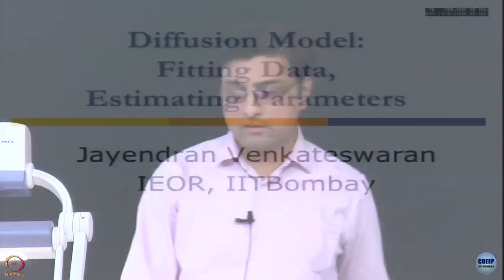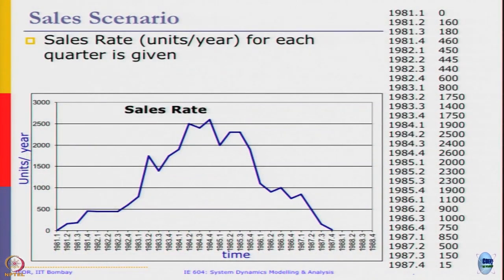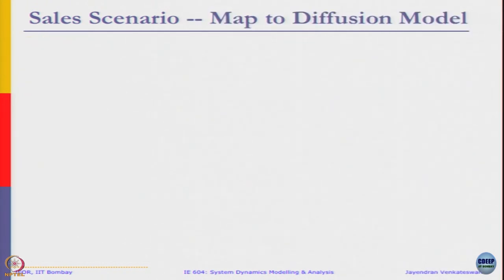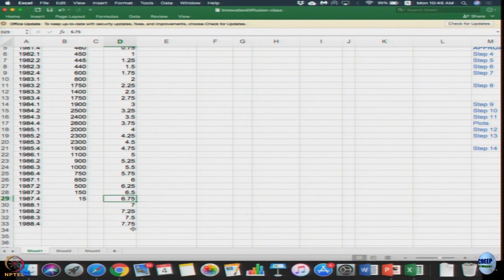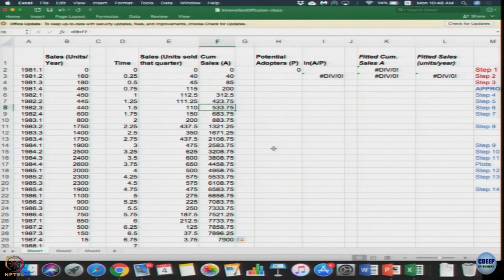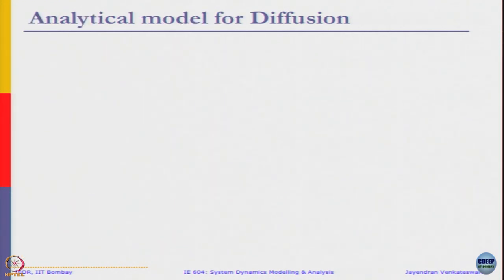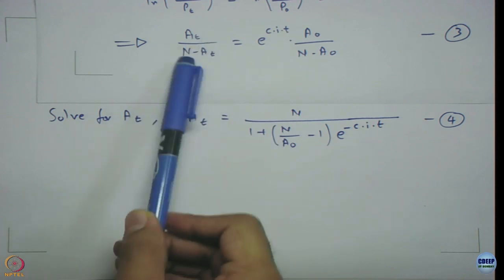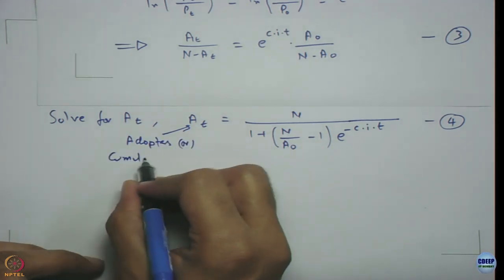Week 4: Lecture 12.1: Diffusion Model and parameter estimation-I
Lecture 12.1: Diffusion Model and parameter estimation-I